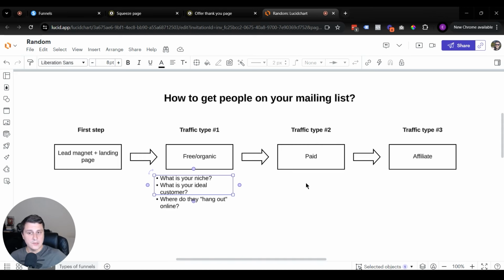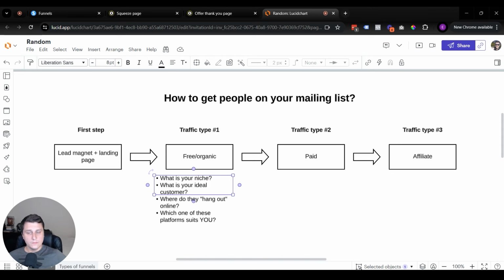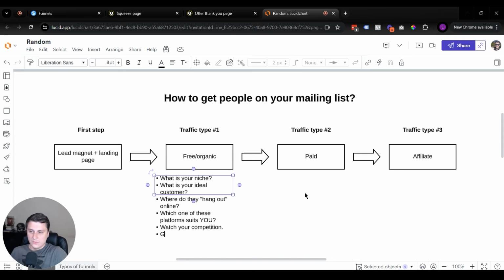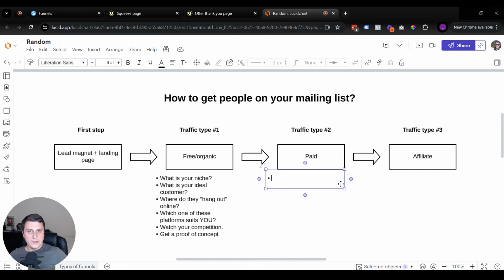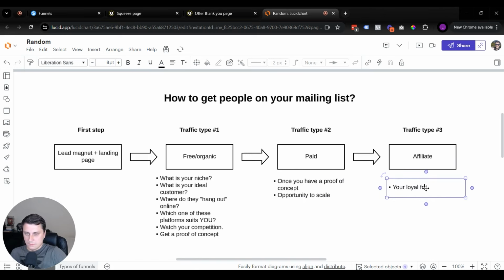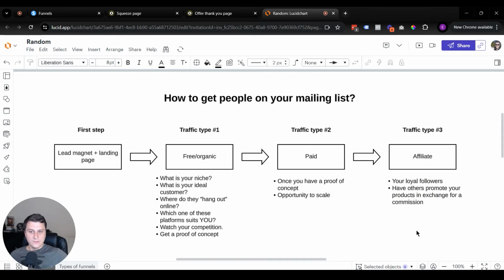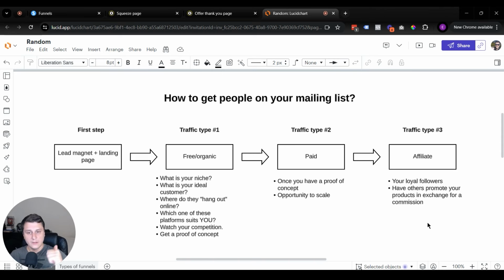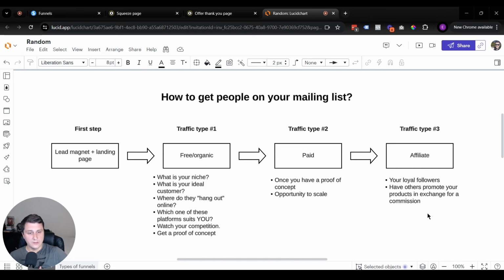How to Get People on Your Mailing List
In this video you'll learn:
** How to claim your free systeme.io lead gen funnel template
** How to find out what your first traffic source should be
** When to start running paid ads